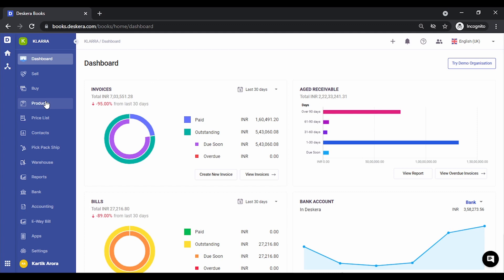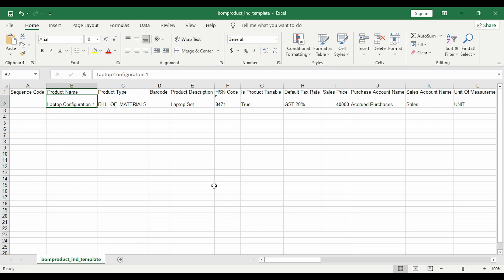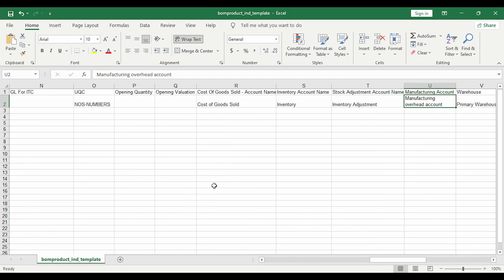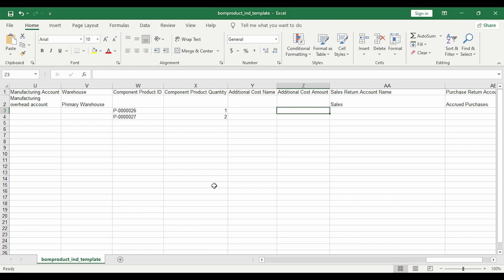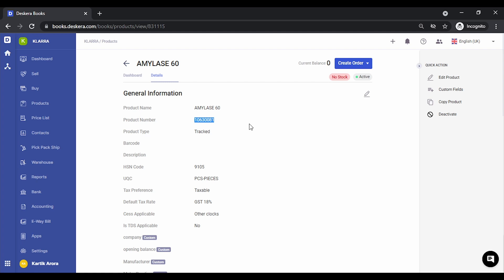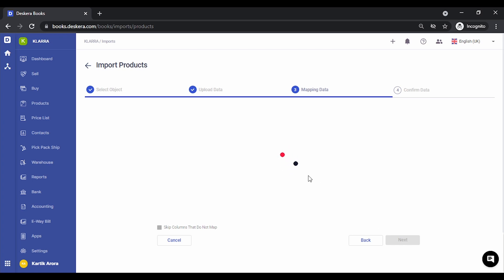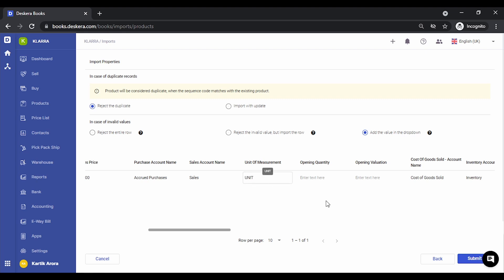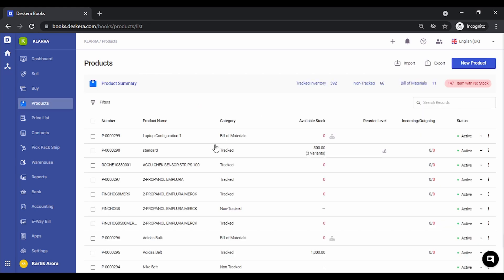How to import BOM Products in Deskera Books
If you Assemble or Manufacture products and wish you import BOM (Bill of Materials) in Deskera Books, you can do so by simply populating details of the raw materials in the excel template and importing it in Deskera Books

Once you have created all Raw Materials in Deskera Books, creating the Finished Goods master only requires excel file import. This tutorial explains how you can quickly create the excel template and import it to set up all your BOM products